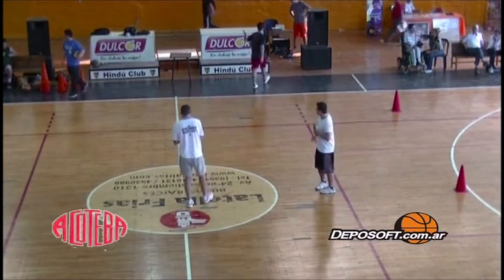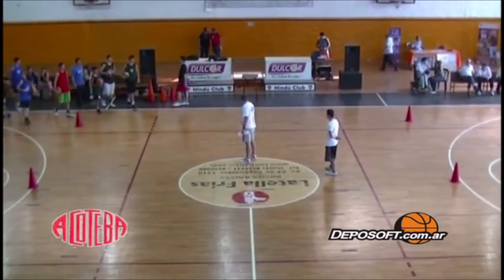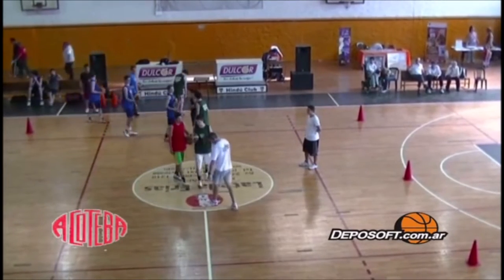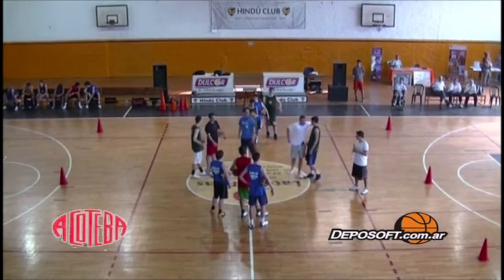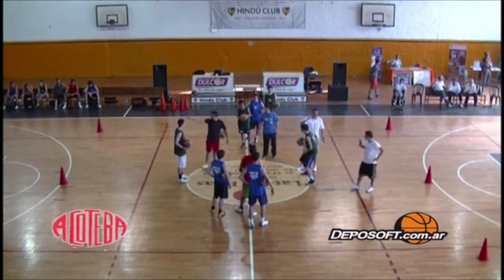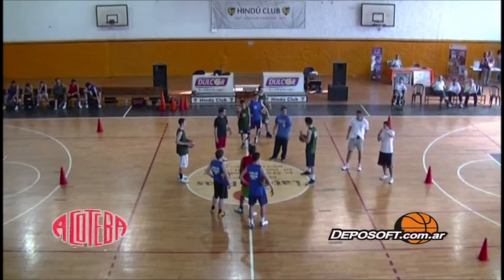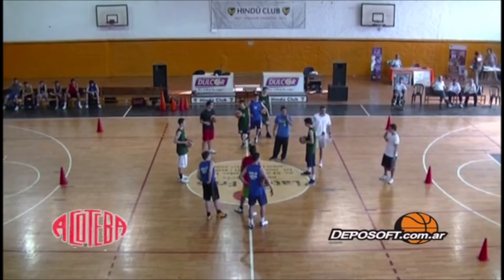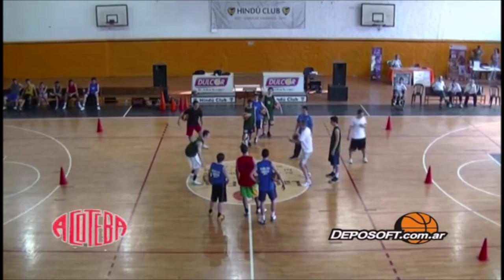Contrataque y transicion - Milan Mandaric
este video es en ocasion de visitar nuestro pais
CONTRAATAQUE Y TRANSICION - DRILES DE CONSTRUCCIÓN AUMENTANDO GRADOS DE DIFICULTAD

VENTAJAS DE LOS CONTRAATAQUES SITUACIONES DE 1 C/ 0 Y 1 C/ 1.-
Comienza el desarrollo con desgloses de movimientos ofensivos que considera imprescindibles en la evolución del contraataque, sostiene que el grado de dificultad se incrementa  a medida que aumenta la velocidad requerida de ejecución.-
Como es sabido pero recalca la importancia en el desarrollo de los jugadores de trabajar sobre los dos perfiles.-
Expone detalles sobre la salida abierta cuando se enfrenta a un defensor.-
Explica que en situaciones de contraataque utiliza casi con exclusividad situaciones de salida abierta o faja hacia adelante.-
Realiza diferentes variantes del entrenamiento de lo antes expuesto, poniendo énfasis en el balance del cuerpo, equilibrio y la cobertura de la pelota.-
Sigue el desarrollo de sus ejercicios, imaginando que los mismos se han ejecutado durante no menos de tres (3) meses y tres (3) estímulos por semana.-
  ES MUY IMPORTANTE QUE LOS JUGADORES
APRENDAN A LEER LA DEFENSA.-
La acción se desarrolla en el eje de cancha y ahora la evolución del ejercicio es con la colaboración de una defensa pasiva, logrando de esta manera que los jugadores lean lo que propone dicha defensa, reaccionando y decidiendo  en espacio reducido.-
Atacando el pie adelantado del  defensor, la situación ofensiva propuesta es la siguiente, dribling con mano derecha el atacante y el defensor tiene el pie izquierdo adelantado.-
Utilizando cuatro (4) soluciones ofensivas a saber:
  1ra Solución: Inside-Out, conduciendo la pelota con la misma mano.-
  2da Solución: Pasos cortos y rápidos manteniendo el dribling y al aproximarse al defensor rompe el ritmo atacando el pie adelantado y explosivo quebrar la línea defensiva.-
Atacando el pie adelantado del  defensor, la situación ofensiva propuesta es la siguiente, dribling con mano derecha el atacante y el defensor tiene el pie derecho adelantado.-
  3ra Solución: Cross Over Behind Back, o sea, faja por la espalda hacia adelante
  4ta Solución: Cross Over Front, el detalle es empujar la pelota hacia atrás cuando se adelanta el pie de ataque en este caso el derecho, (observar detalle en video).-
Explica que este tipo de ejercicios los utiliza cuando tiene 14 o 15 jugadores y utiliza en sus entrenamientos cuatro (4) o cinco (5) variantes de este tipos de ejercicios.-
  DEFINICIONES DE CONTRAATAQUES
Comienza con ejercicios de toma de decisiones en contraataque.-
Muestra a su entender como se observa en el video cual es la línea de tomar decisiones en contraataque.-
Explica un movimiento de cambio de paso cuando se recibe la pelota, el mismo se impulsa con el pie interior, un paso de potencia, este movimiento como se observa el video correspondiente, habitualmente es muy usado en la NBA.-
A su vez da a conocer que como regla en sus equipos sus jugadores  defensivamente permitan al oponente de turno romper o desplazarse hacia el eje de cancha.-
Compilado y edición de este resumen Raúl Baccalá